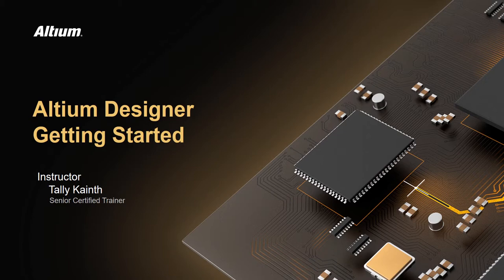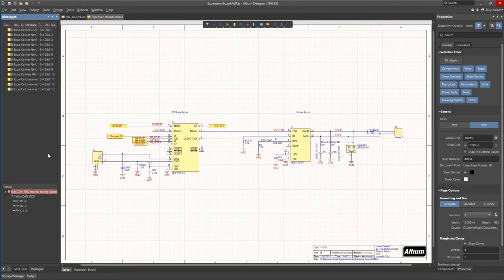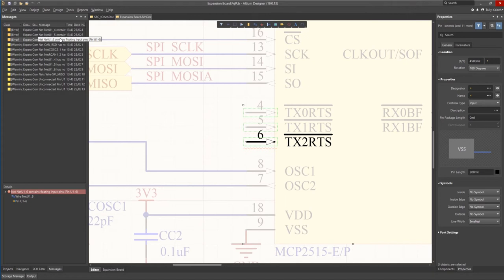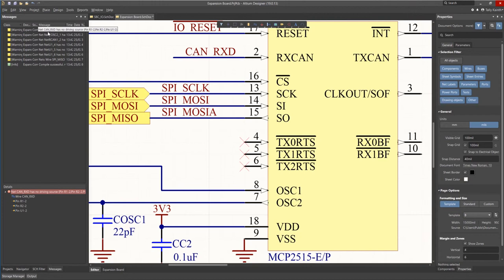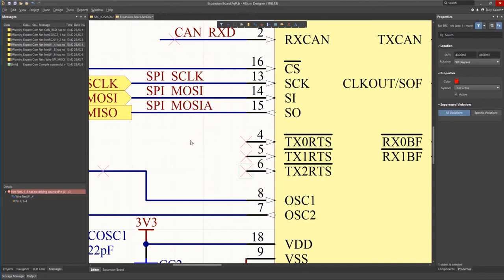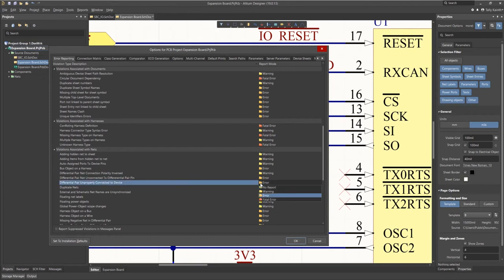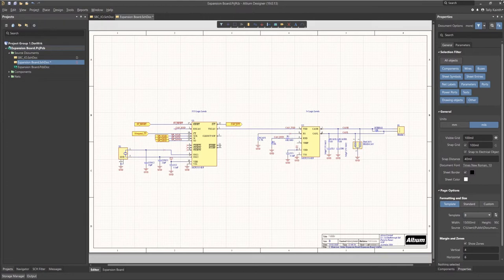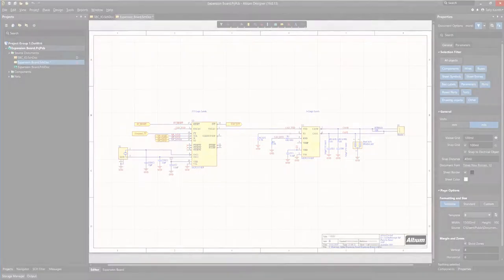(3) Electrical Rules Checking Your Design - Altium Designer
In this video, we show how Altium Designer's schematic editor has powerful and easy to use electrical rules checking that, when compiling the design, shows you areas where connection errors and warnings may be encountered, and how to go about fixing them before moving from schematic to PCB layout.